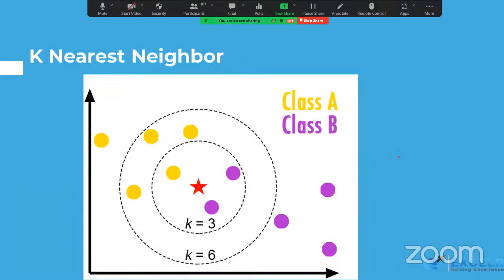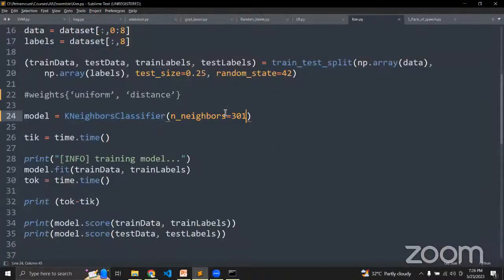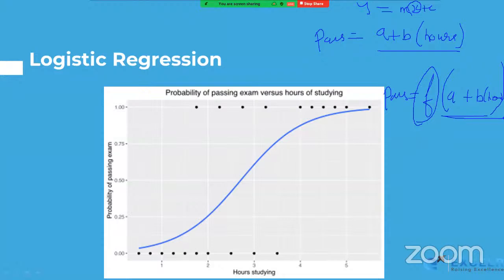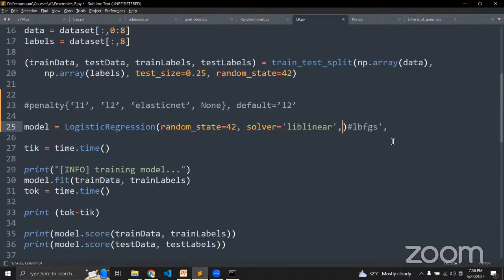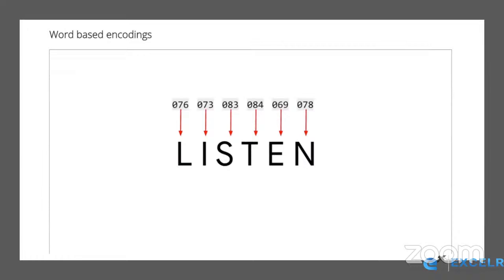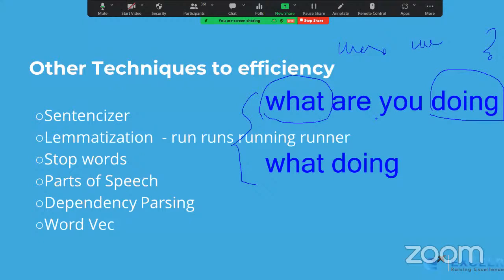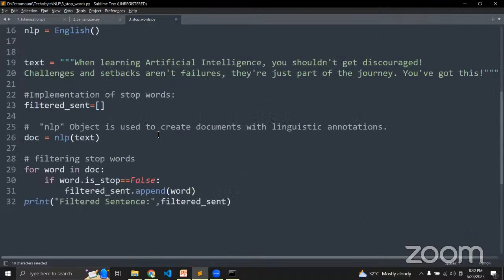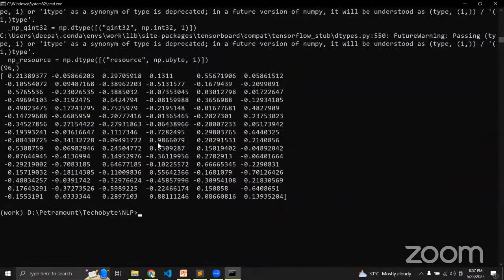Chat GPT and Artificial Intelligence EDL program May 2023 | Day 12 | ExcelR